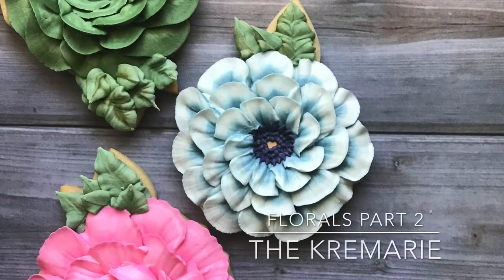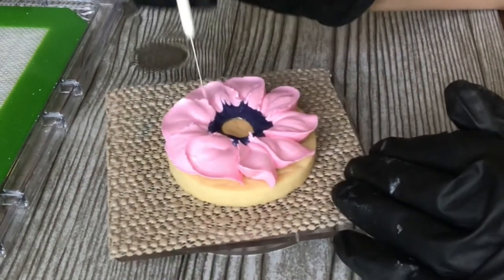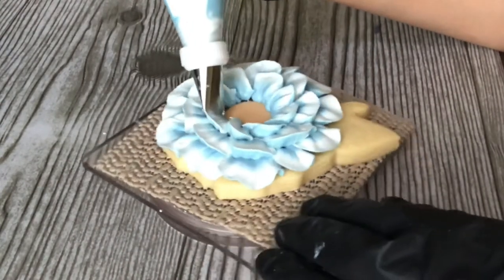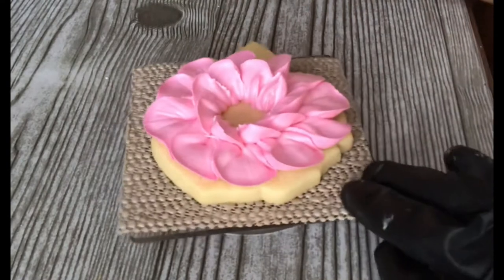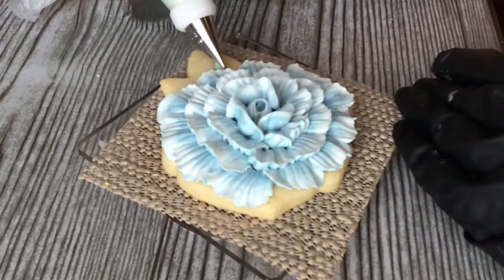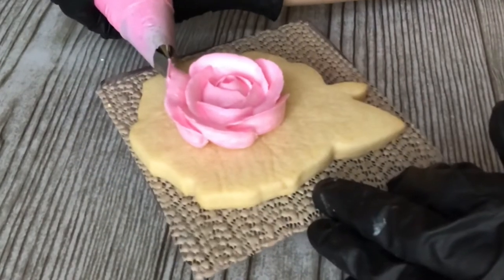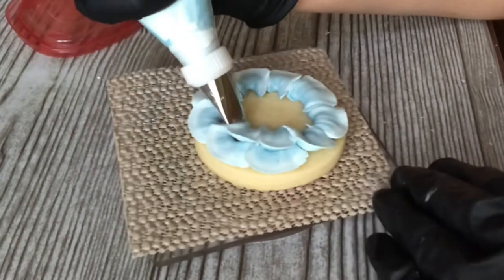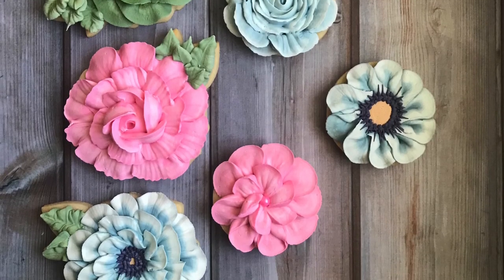Royal Icing Florals Part 2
Taking a look at different ways to use Wilton tips 125, 104 & leaf tip 352.

I am using thick/stiff royal icing - each color has three different shades.

Floral cutter I am using is from the Cookiery.